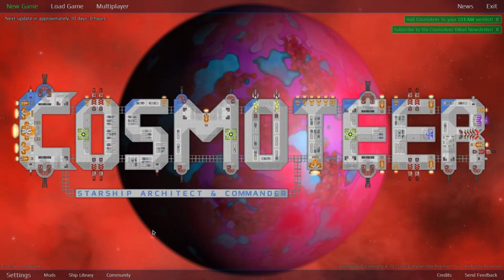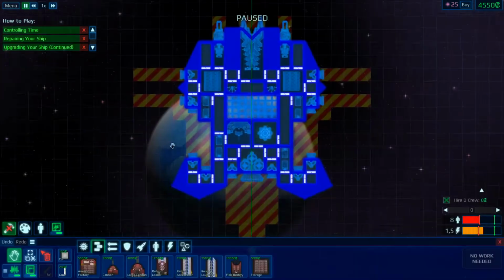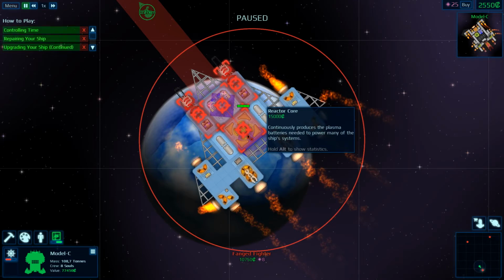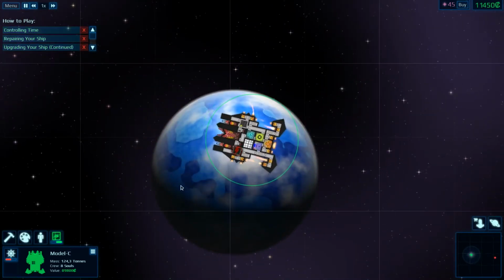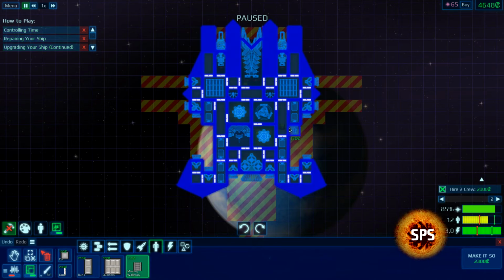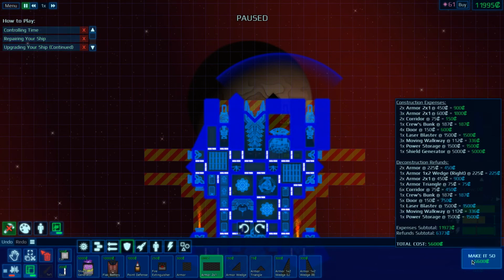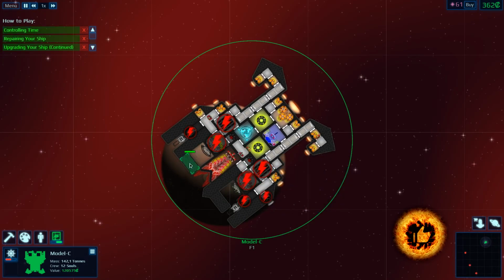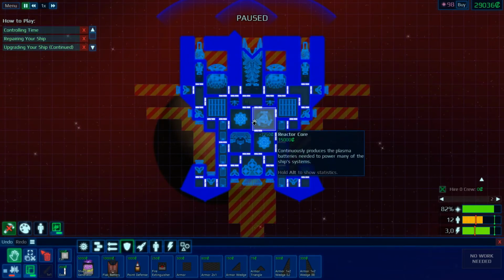Cosmoteer - INTRODUCTION - Let's Play, Gameplay,Playthrough - Ep. 1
Join me in my let's play of Cosmoteer, where we build ships and destroy our enemies with powerful ion beams and lasers.